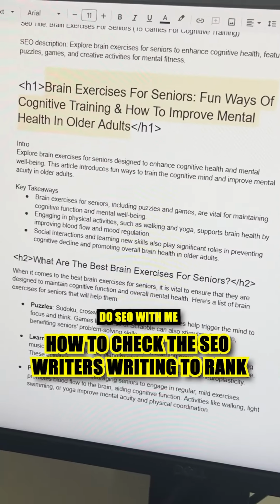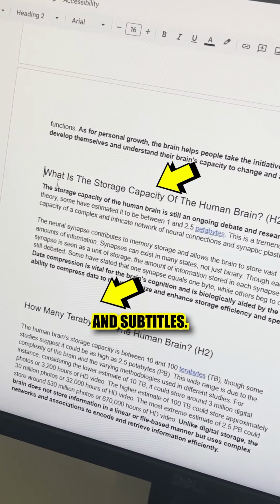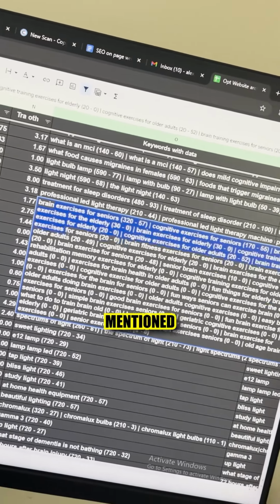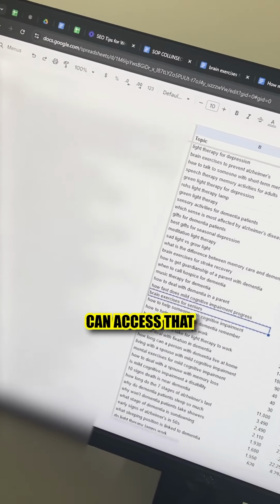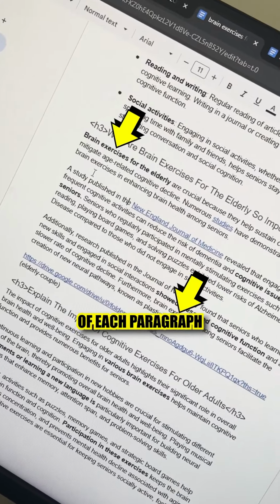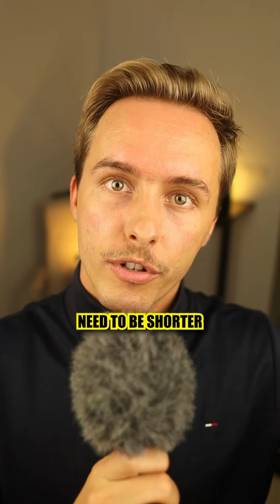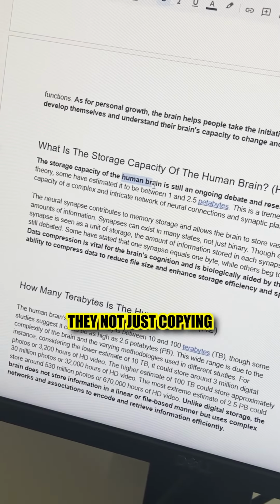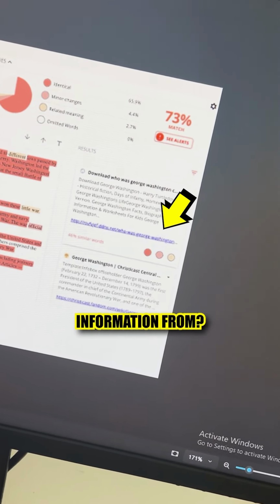How To CHECK The SEO Writers WRITING To Rank